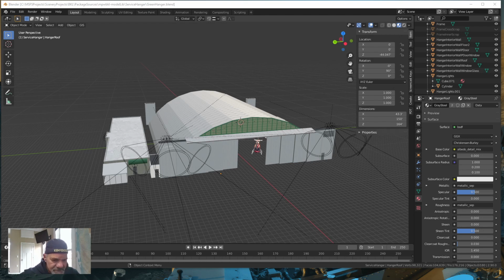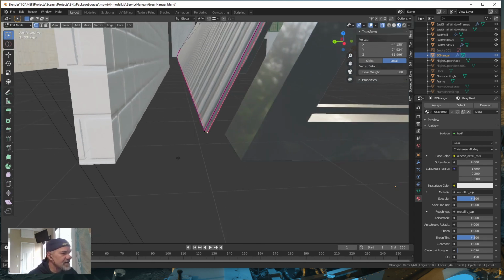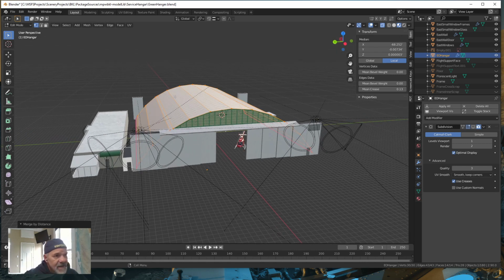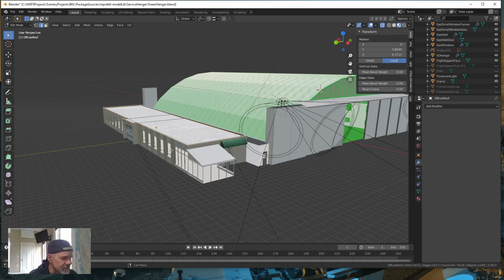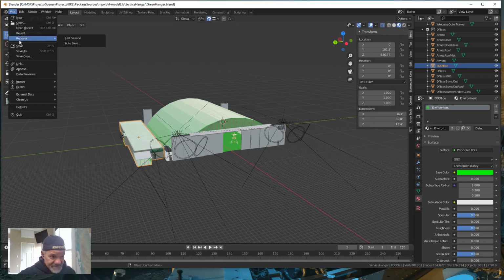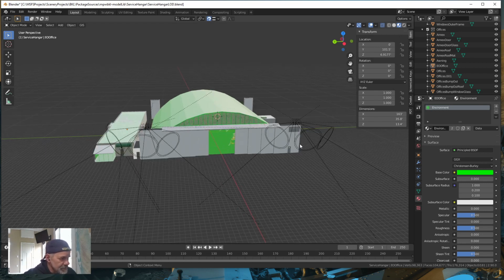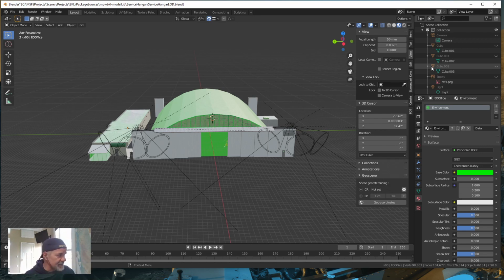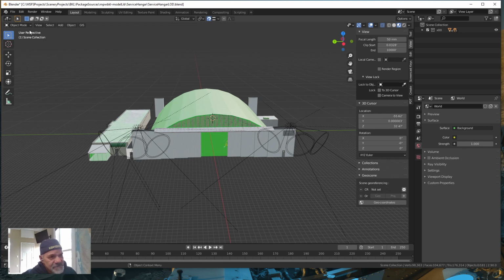Creating Scenery for MSFS 2020 Using Free Resources: Quonset Hangar Pt 10A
We are finishing up on our quonset hangar project and getting it ready for exporting to the sim. We are using a hangar I am updating for Cleveland Burke Lakefront airport (KBKL). Here we start organizing our Blender project for creating Levels of Detail (LODs). Part 10B will be on Level 2 and 3, and Part 10C will be exporting the project and building it for the sim.

Rotary Encoders
Potentiometers
24AWG wire